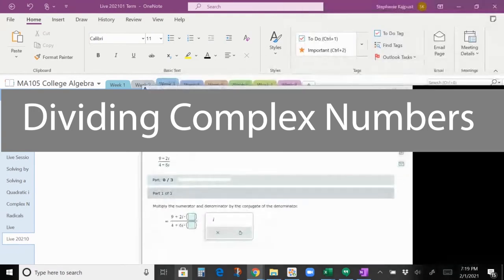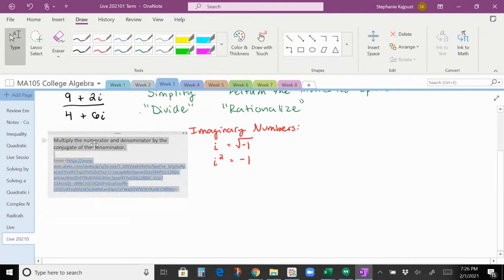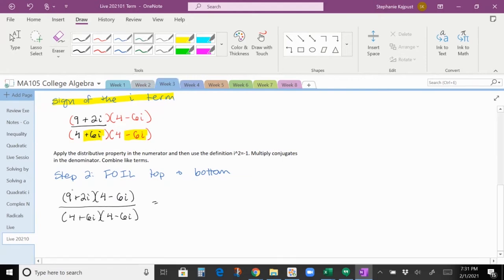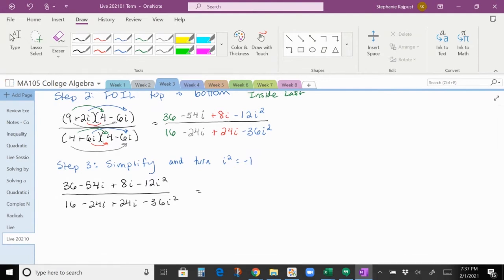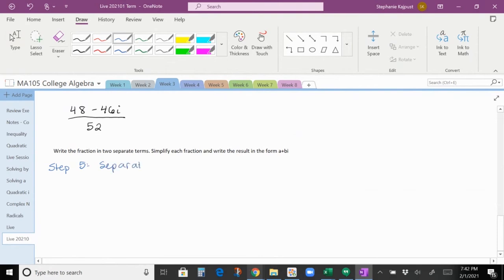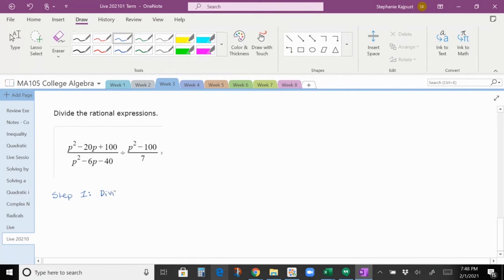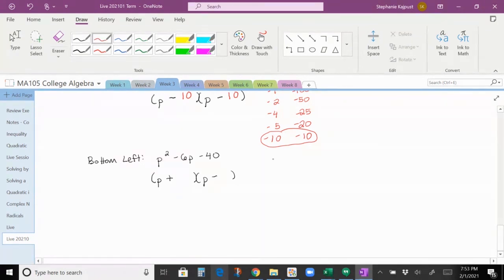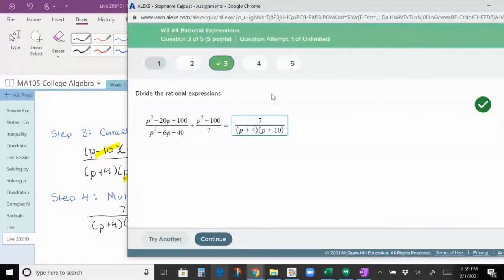MA105 Week 3 Topics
-- 24:00 Dividing Rational Expressions